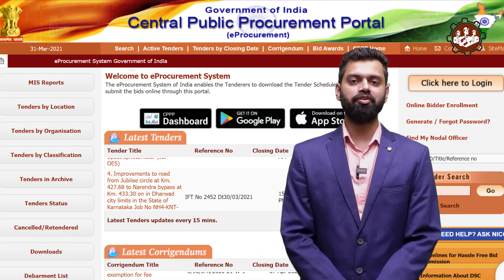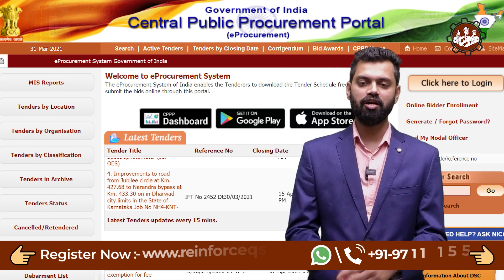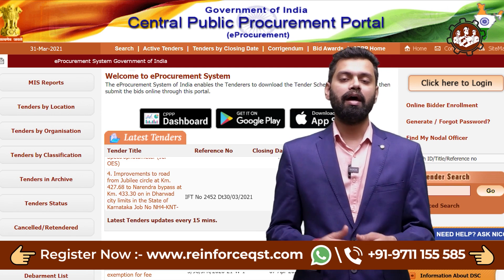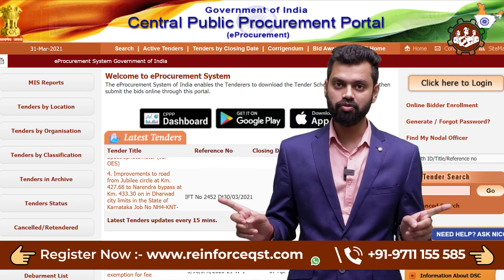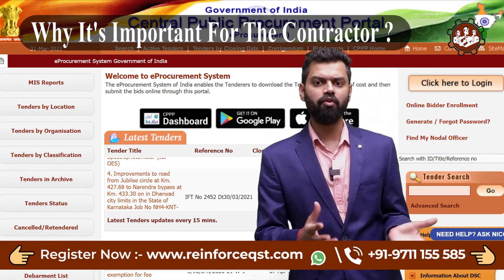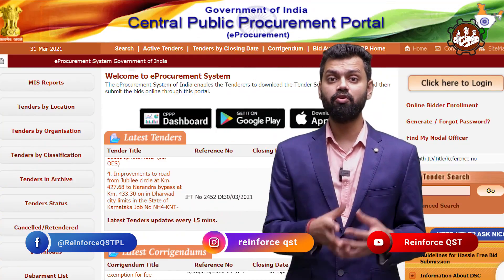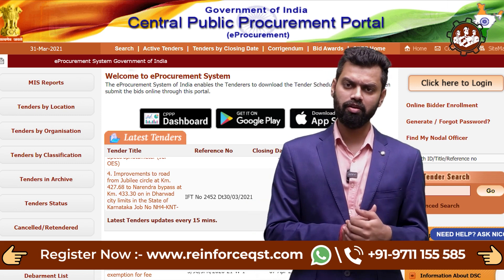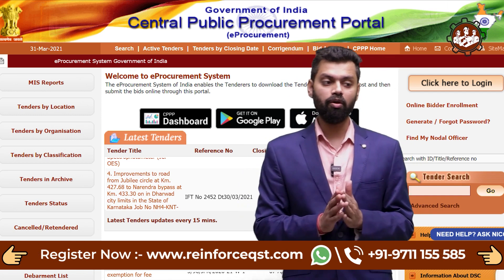Tender (E-Tender) & Contract के Important Points | Tender and contract management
Org code : avywj

In this video, we are discussing tenders and contracts in civil engineering.

What is a Tender?
A tender is a type of proposal or invitation from a client to various eligible contractors to get participate in tender bidding following the selection of the final contractor by the client.

Importance of Tender:
1. Through the tender e-procurement portal clients can fulfill their requirements and specification of work for their successful completion of the project.
2. Through this tender portal, the client has the option to choose or select the final contractor accordingly to their wish.
3. All the activities involved in the respective construction project will govern under standard legal norms and conditions.
4. There will be healthy competition in the bidding phase among eligible contractors for a particular tender.

What is a Contract?
The contract is a legal agreement between the client and the contractor before starting the project by the contractor to run the project smoothly.

A contract will be get signed and governed under the following common clause:
1. Time (Completion time/Duration)
2. Cost & rate & bill payment schedule (financial agreement)
3. Quality agreement (Before construction & after construction)
4. Penalty (Liquidity Damages)

1) What is Tender?
2) What is contract?
3) What is tendering?
4) Importance of Tender
5) Importance of Contract
6) Who can release the tender?
7) E-tendering
8) Penalties in contract